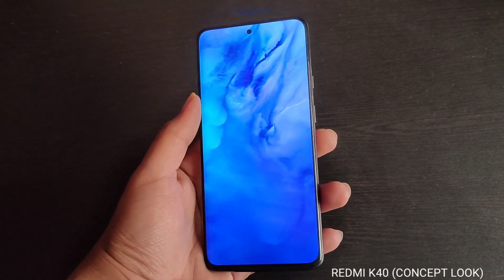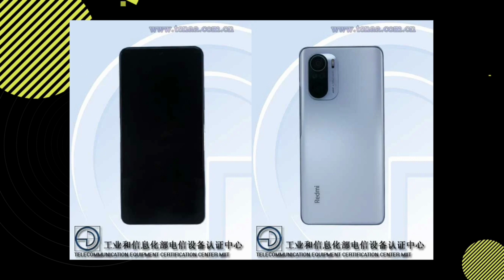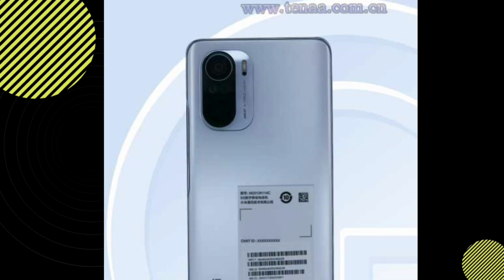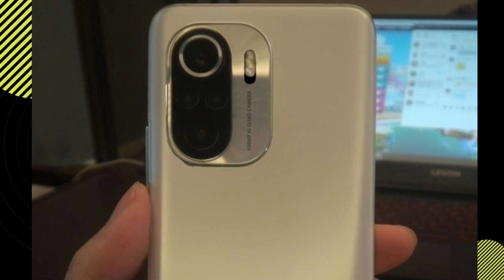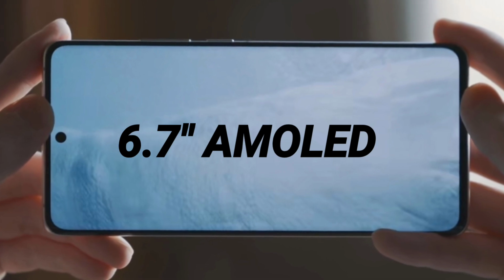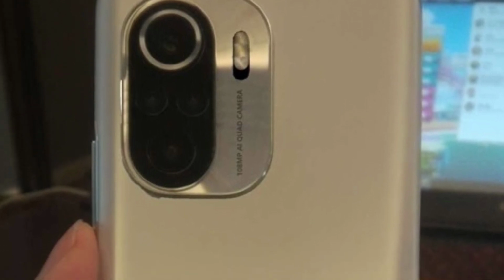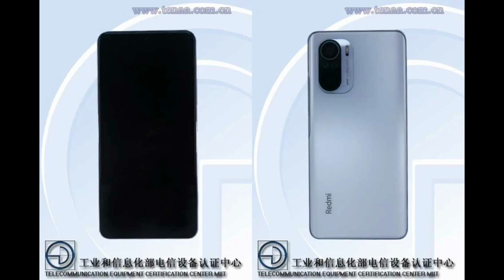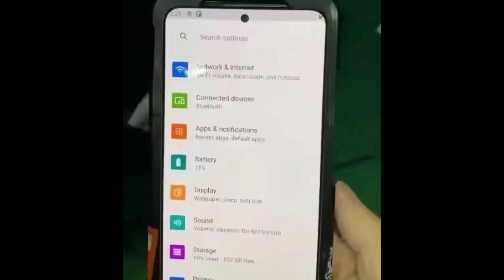REDMI K40 PRO HANDS-ON !! LEAKED!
REDMI K40 FIRST LOOK